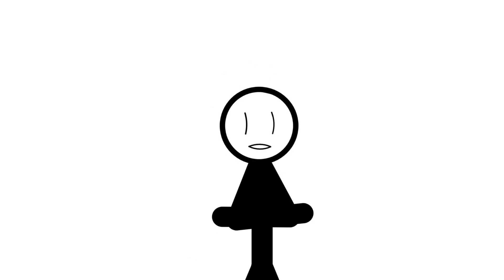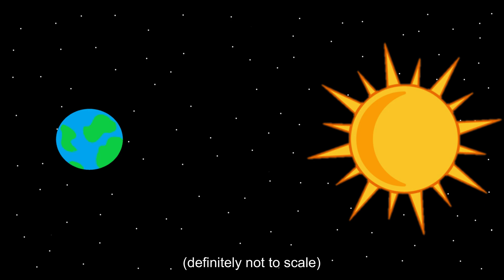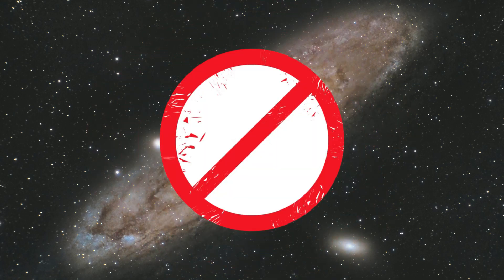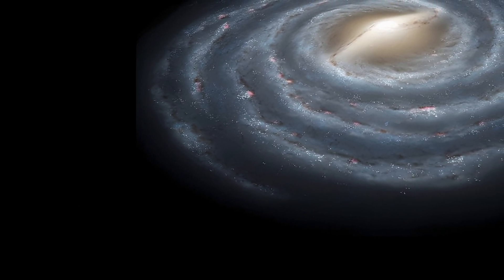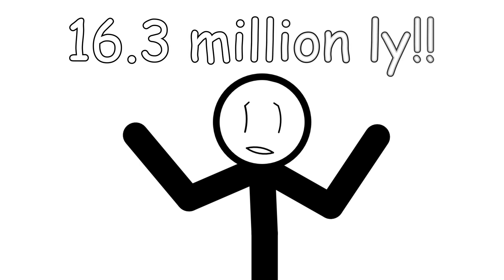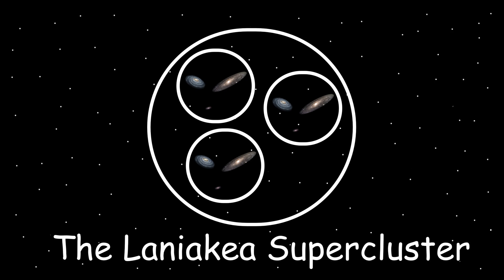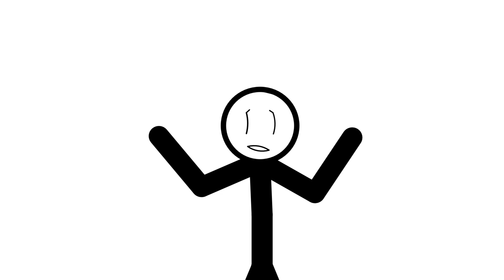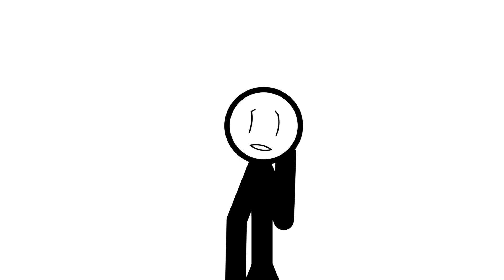You don't understand the scale of the universe.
Here is a more accurate description of what it looks like to travel at the speed of light: